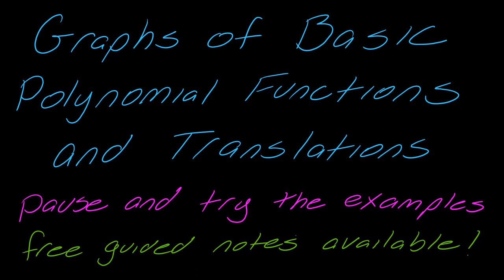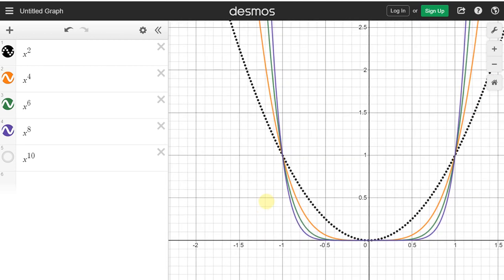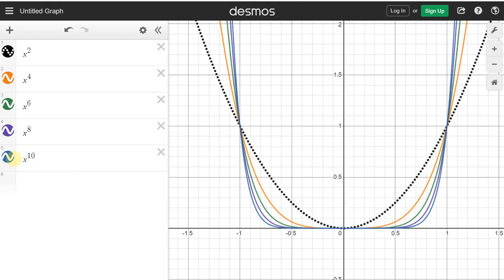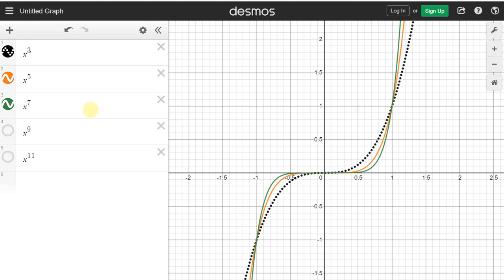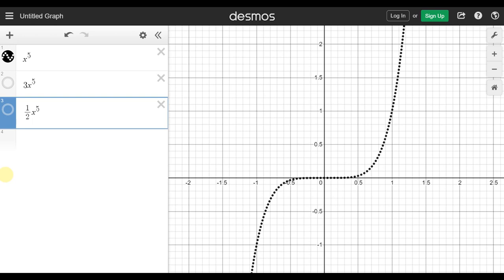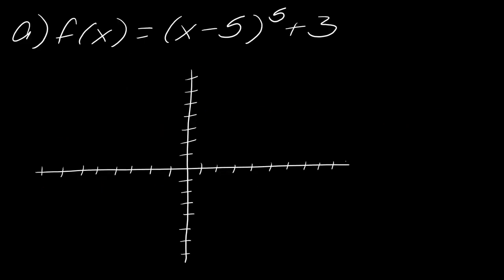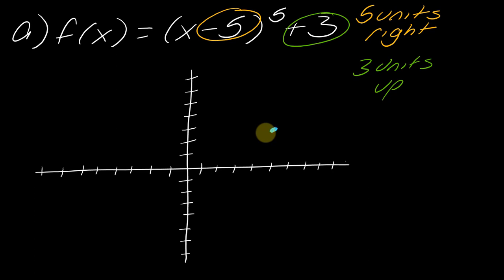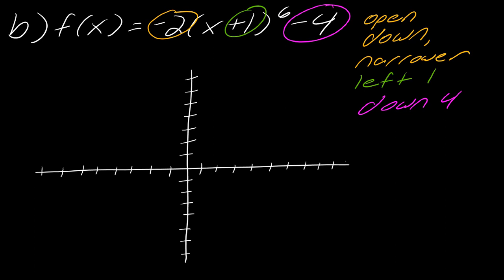Lesson: Graphs of Basic Polynomial Functions and Translations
A lesson on the basic shapes of polynomial graphs and how translations transform them

Quick References
0:00 What this video covers: basic polynomial graphs and translations
0:18 Explain the graphs of f(x) = x^2, f(x) = x^4, f(x) = x^6, etc.
1:34 Why every even power passes through (1, 1) and (-1, 1)
2:04 Why higher powers look narrower above 1 and flatter near 0
3:08 Explain the graphs of f(x) = x^3, f(x) = x^5, f(x) = x^7, etc.
4:25 If we multiply the polynomial like so: f(x) = ax^n, what happens to the graph?
4:57 What a negative in front of a does to the graph
5:43 What happens if we have f(x) = a(x - h)^n + k?
6:29 Sketching f(x) = (x - 5)^5 + 3
8:04 Sketching a sixth-power graph that opens down
9:21 Plotting the new center and drawing the shape